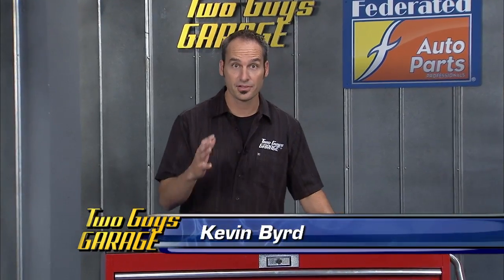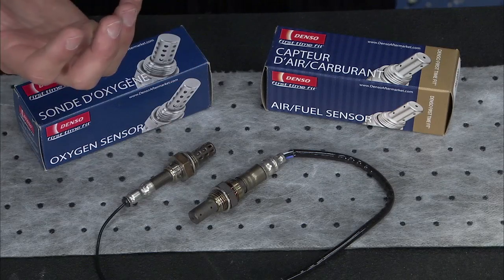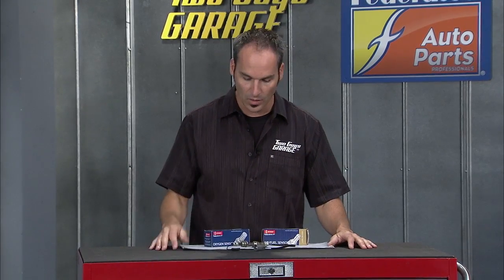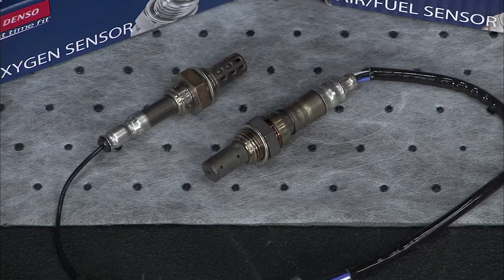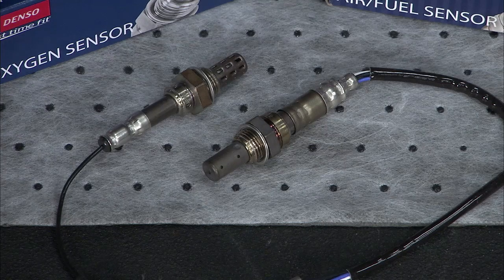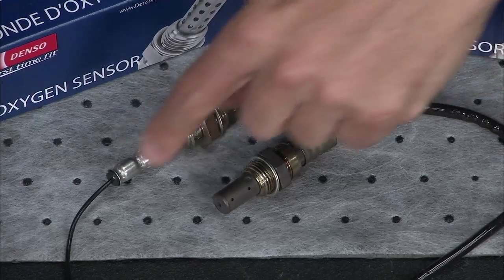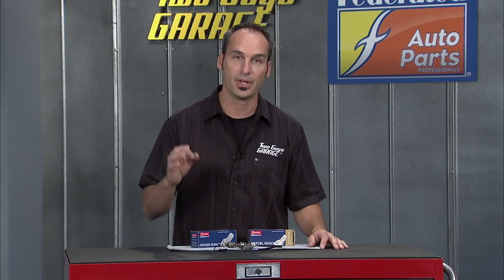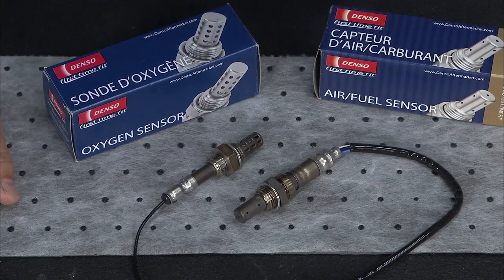Federated TechTalk #12 - Denso Air/Fuel Sensor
Kevin Byrd explains the features and benefits of Denso Air/Fuel sensors.